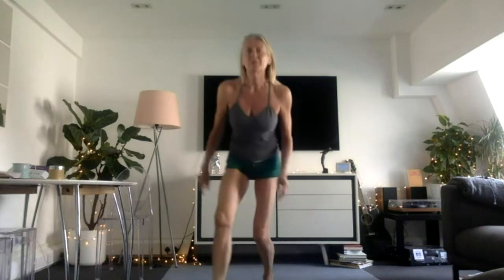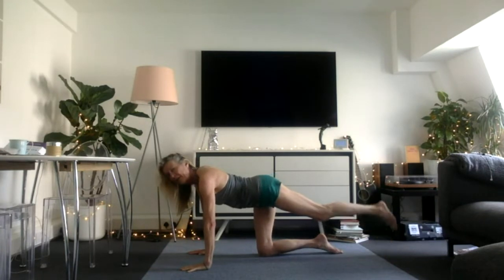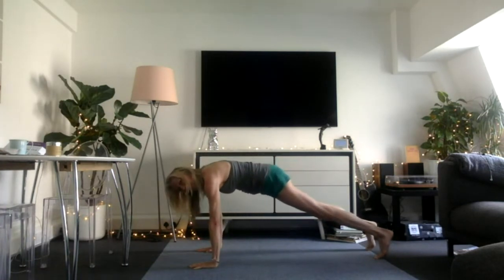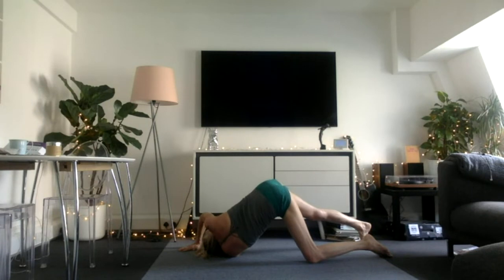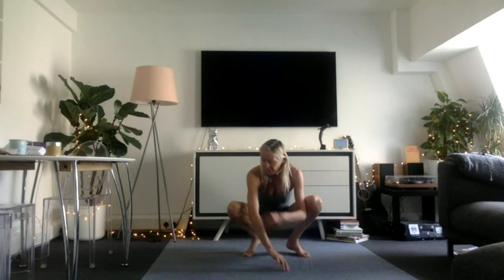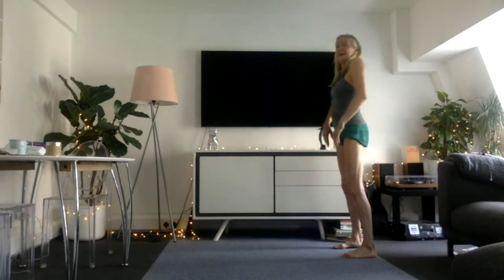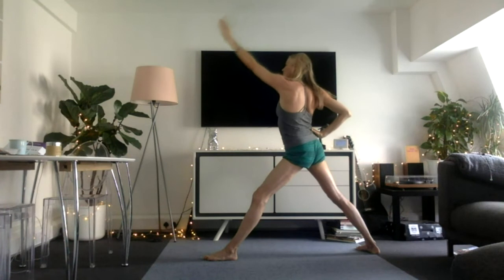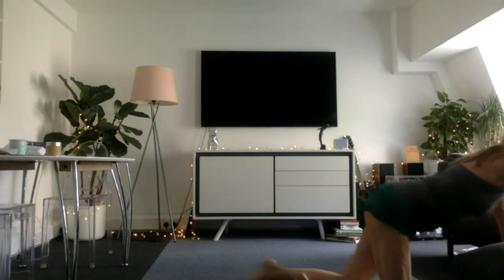WCPConnect Lunchtime Yoga - 14/07/21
Yoga led by Viv

Providing occupiers of White City Place a live platform to learn and engage, whilst supporting wellbeing when working from home.
White City Place Connect, WCPconnect, retains some routine in a world that's evolving faster than ever before. With regular programmed classes and an ever changing schedule of digital activations, there's something to appeal to all interests, at your fingertips and from the comfort and safety of your home.
Whilst occupiers can access the platform via their White City Place app, the content has been opened up to all, made available for free via YouTube for anyone that would like it.